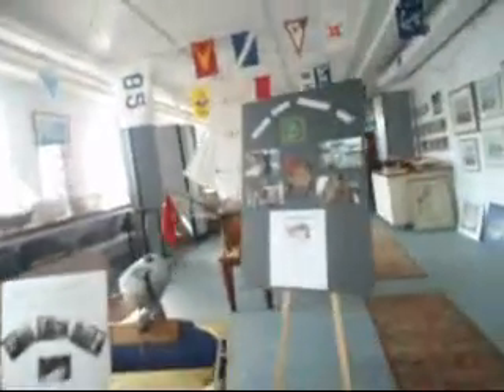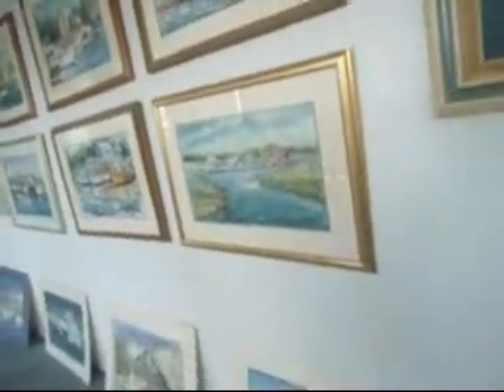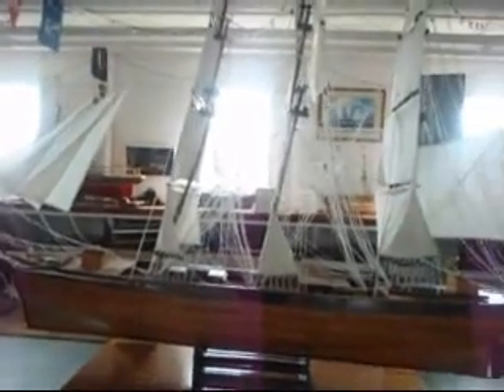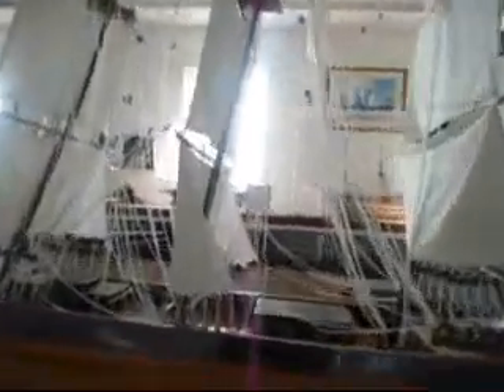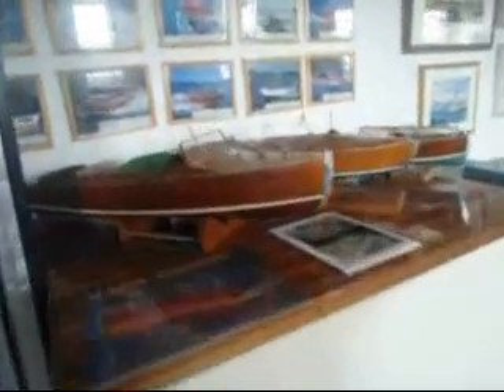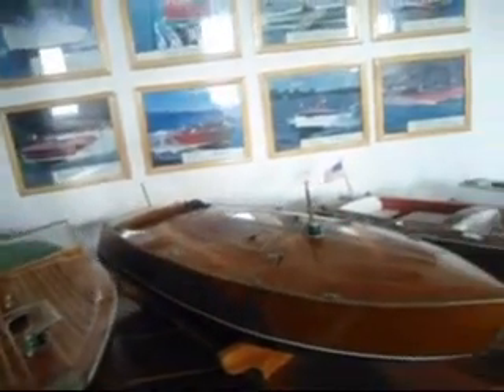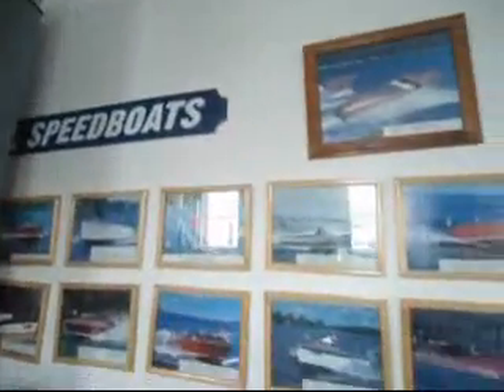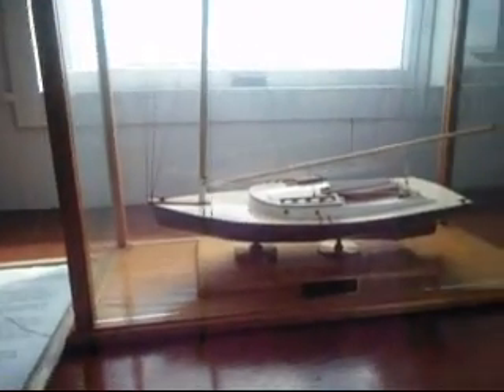The NJ Wooden Boat Museum tour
Come take a video trip through the NJ wooden Boat Museum!